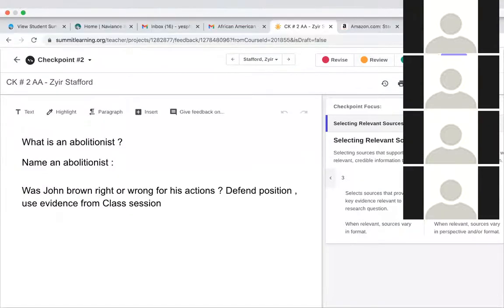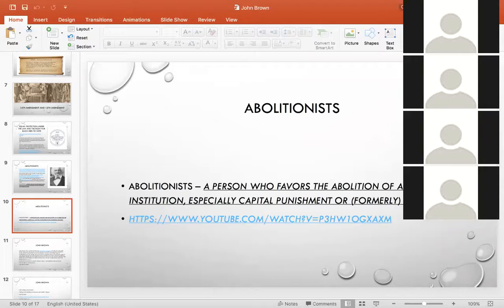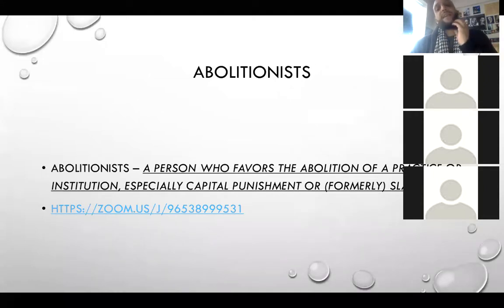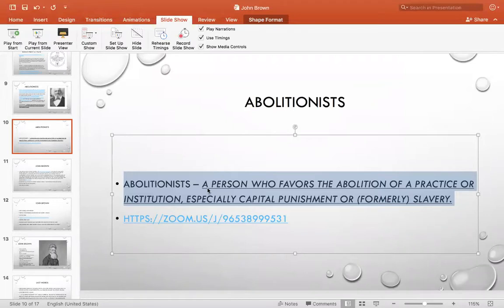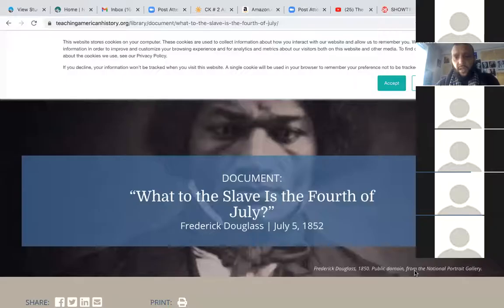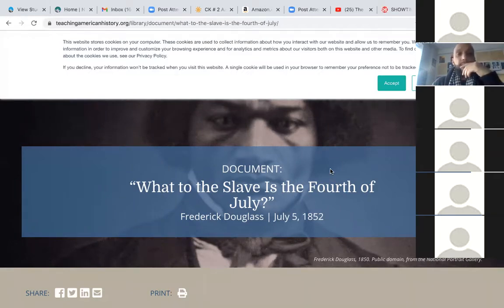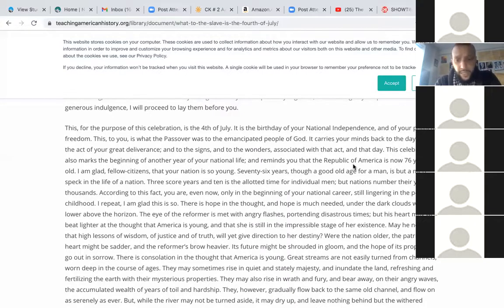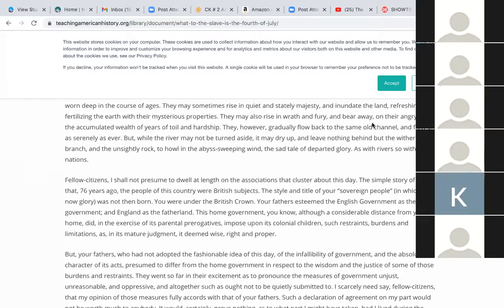African American History 12/17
Abolitionists- Frederick Douglass and the Liberation of the American Negro
The Social Dilemma of The Education and Progress of Black Americans
The Psychological Stain of Slavery